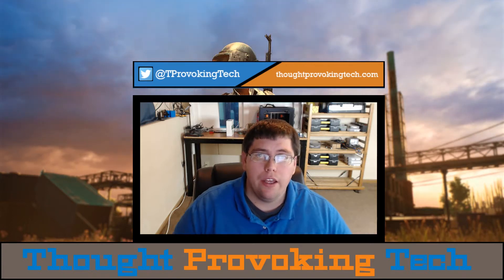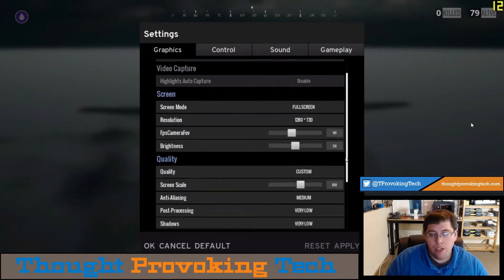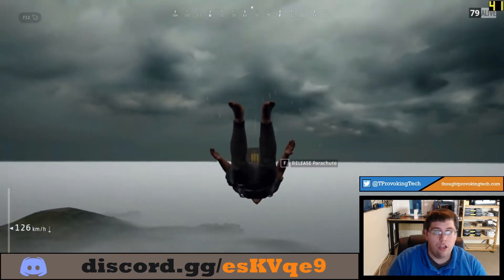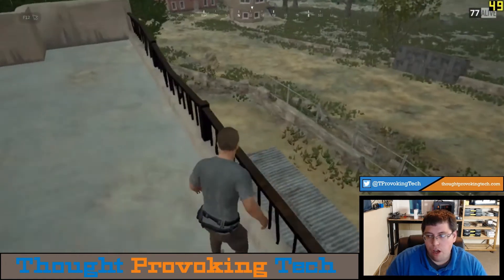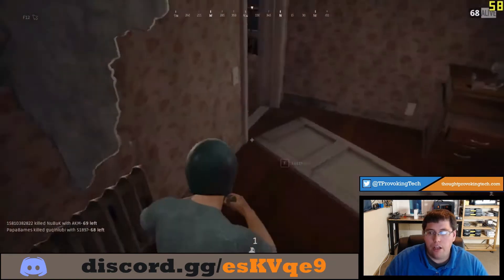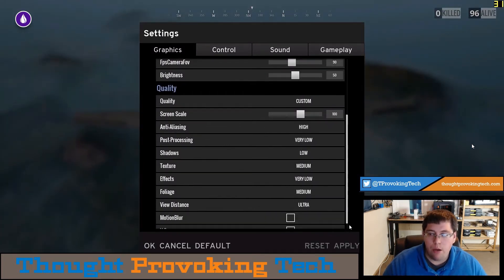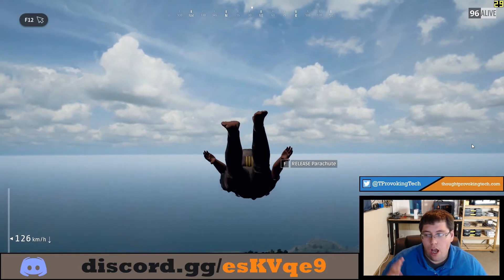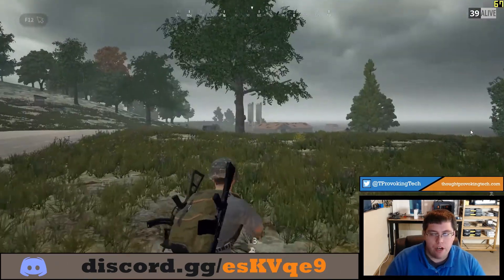Cloud Gaming Optimization - PUBG on LiquidSky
♦  Hey everyone! In today's video I cover optimizing the settings for PUBG for a great experience on LiquidSky hardware. The Gamer tier still isn't a great choice but the Pro tier actually gets great performance with only a couple tweaks from our benchmarking settings!

♦ Ethereum Address: 0xa577A38C56F153b28476Cf02CF493a7D53A9ac65
♦ Bitcoin Address: 18jKNVxi5ddgfRS2dJzh1UPQK2yrjRAsu

▷ Music Credits
♦ Intro: